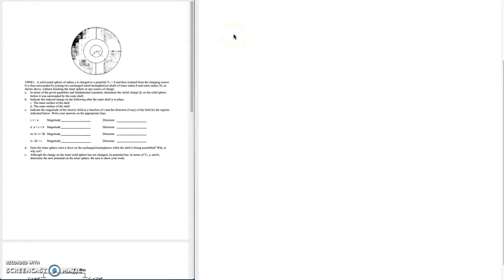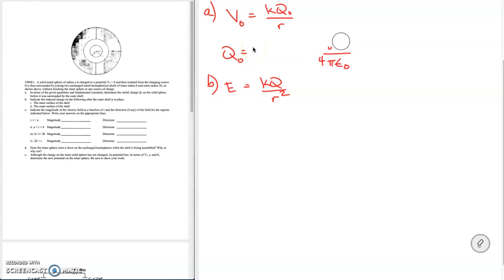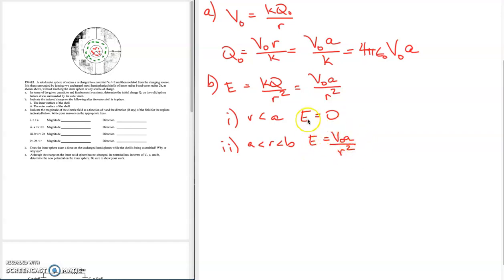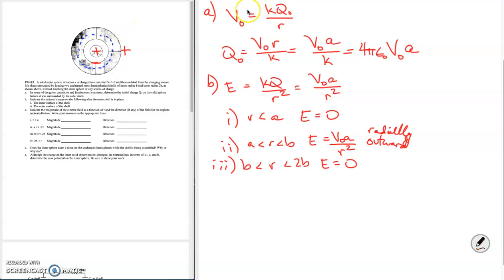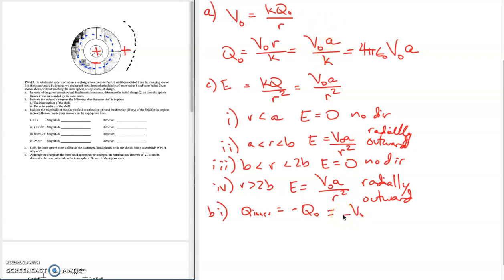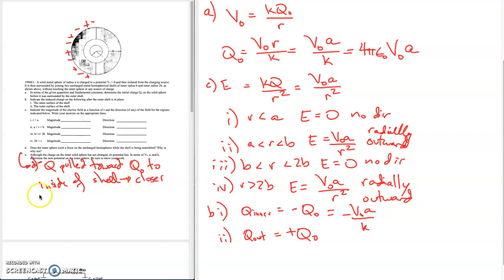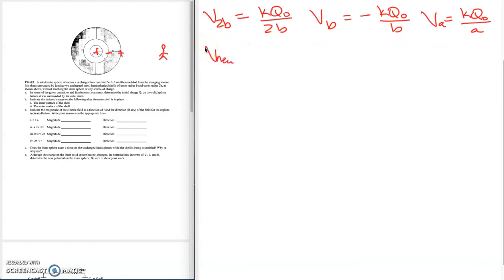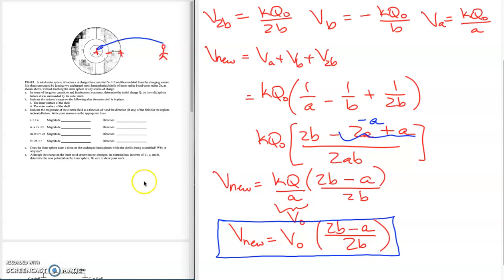1996 E&M #1 Gauss Law & Potential Difference